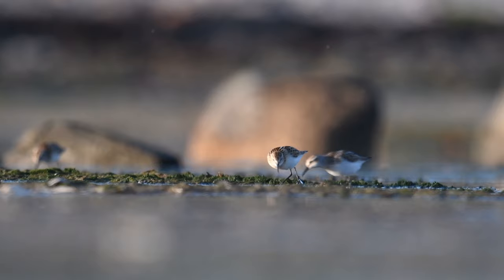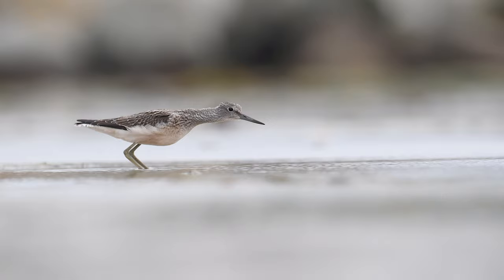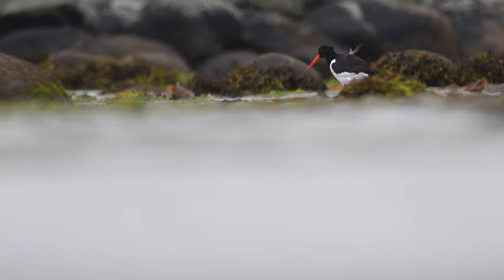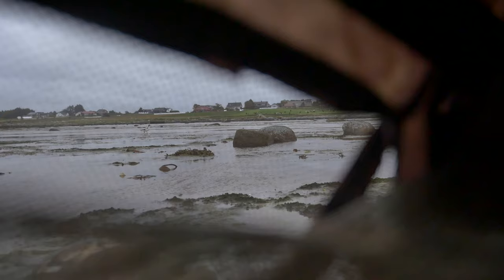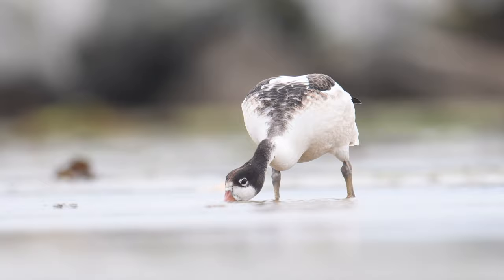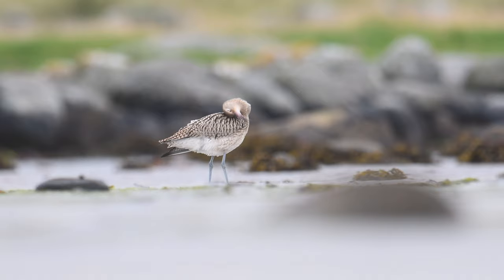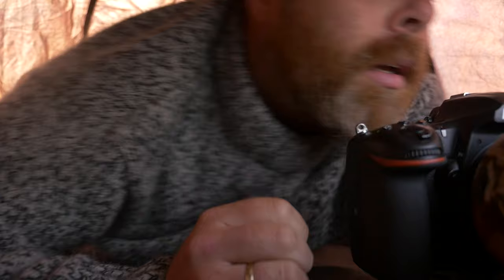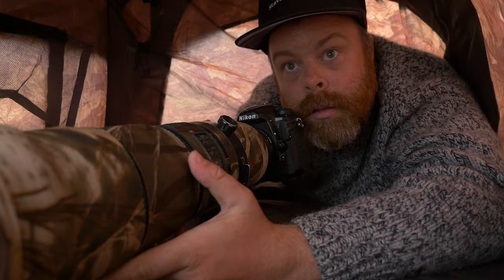Two days with shorebirds || BIRD PHOTOGRAPHY - camouflage, blind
Two days with shorebirds is always a pleasure. Even tho the first day was a bit frustrating. But thats the way it is with bird photography. But I was so lucky to come really close to the curlew. With the camouflage blind it came really close.

If you want to buy one yourself you can find it

Tamron 90mm 2.8 VC macro 1:1

Camoflage:
Chair blind
Ghillie suit

••• MUSIC •••
Artlist